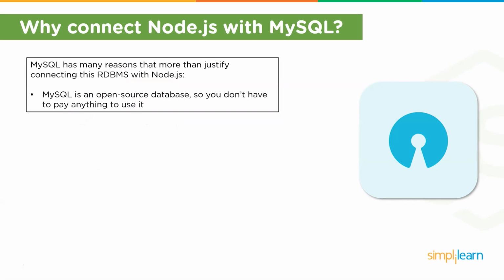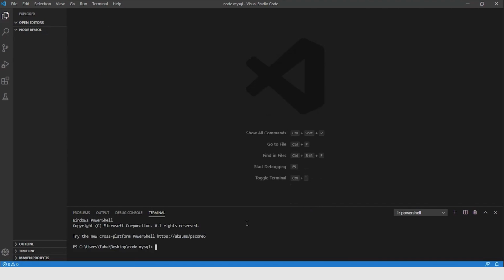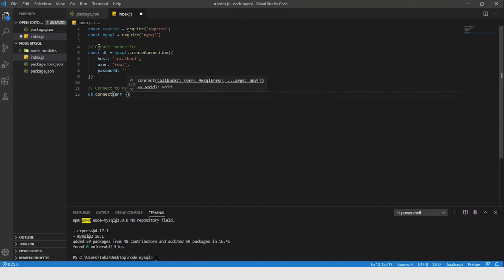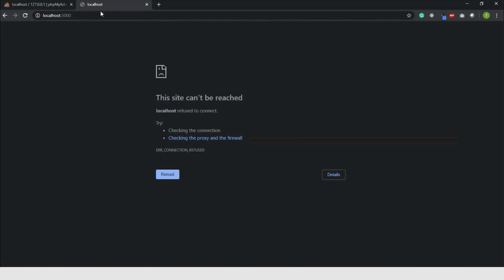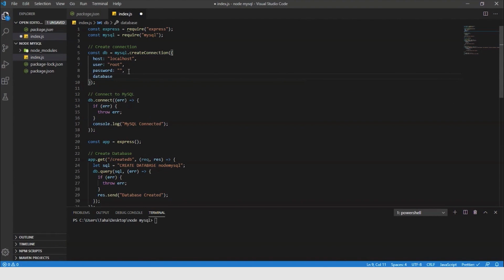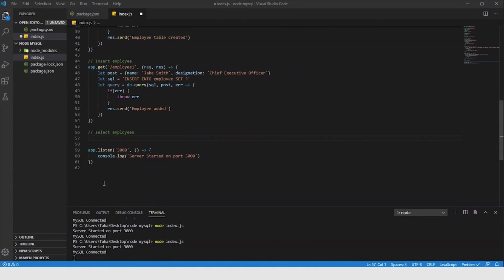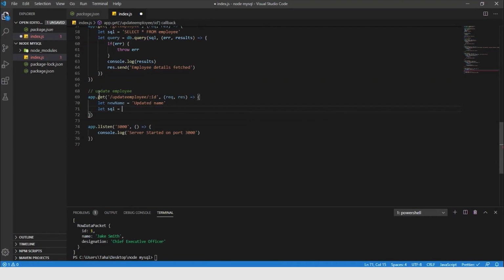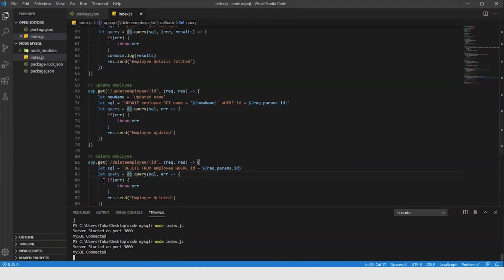Node.js MySQL Tutorial | How To Connect Node.js With SQL Server | NodeJS Tutorial | Simplilearn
This Node.js MySQL tutorial will help you understand what is MySql and how to connect Node.js with MySQL, along with a nads-on demo. Since it is a very popular combination while working in the web development area, this quick intro is hugely beneficial for people entering into MERN stack, a very popular technology stack used for developing web applications.

Below topics are explained in this NodeJS MySQL tutorial:
0:00 Introduction
0:45 What is MySQL?
1:38 Why connect NodeJS with MySQL?
2:57 Demo

✅ Skills Covered
- Data Analytics
- Supervised Learning
- Unsupervised Learning